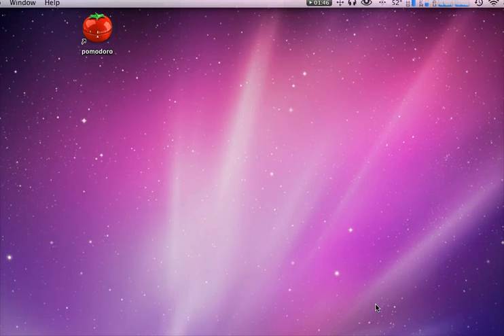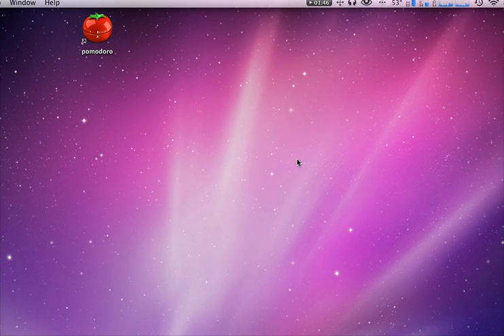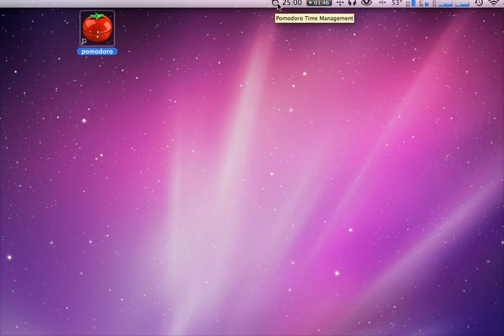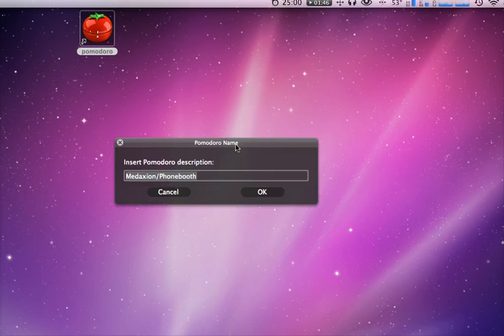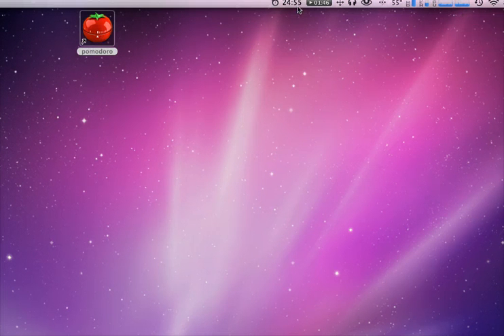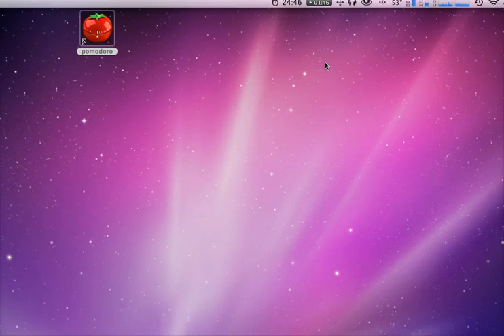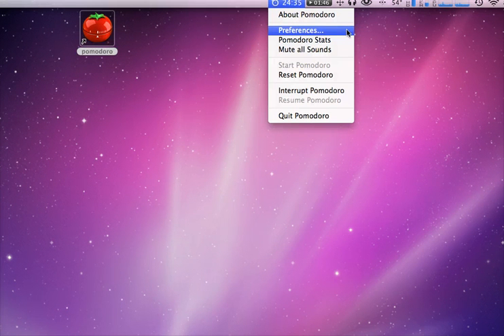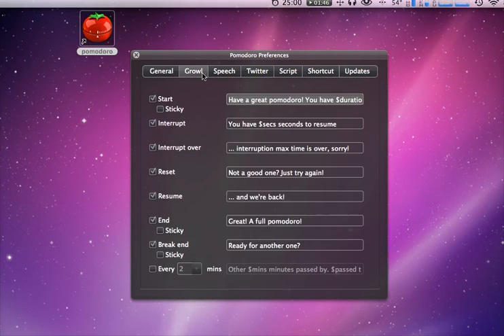Pomodoro Desktop for Mac review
Quick review of Pomodoro Desktop for Mac (as seen on TUAW)